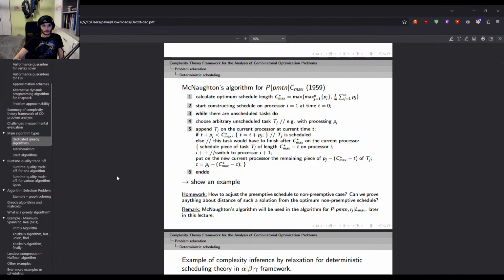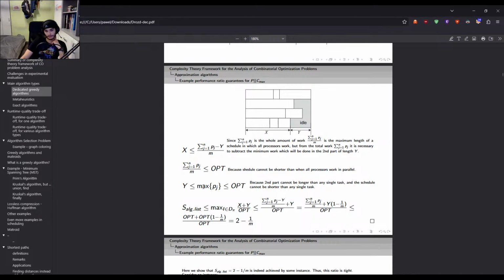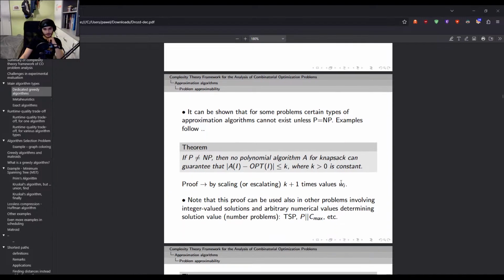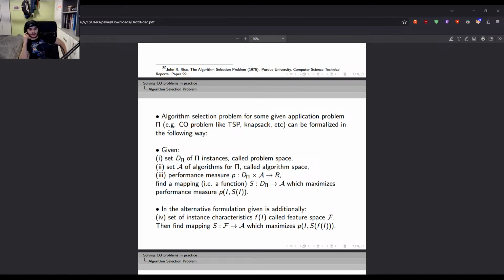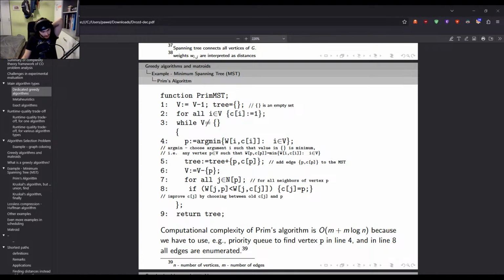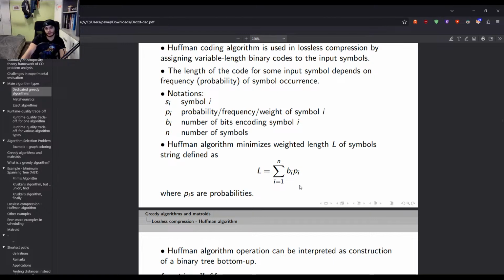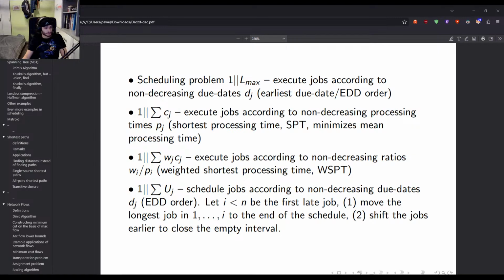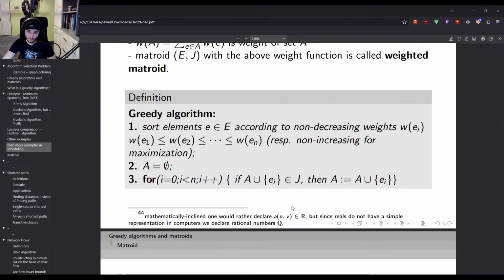CO exam preparation 2